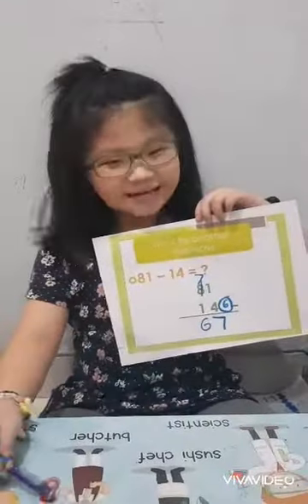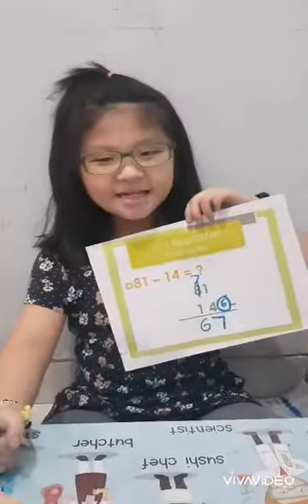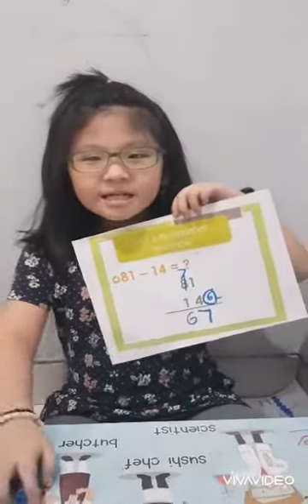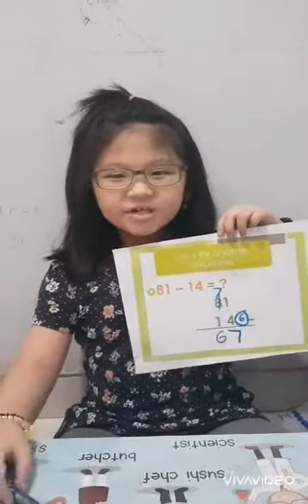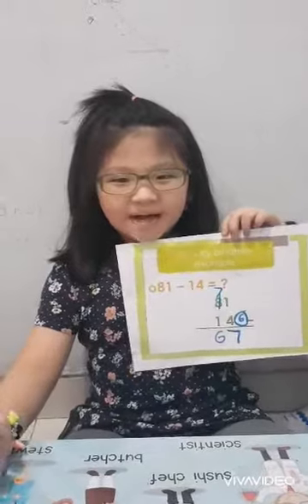Clarence teach about substraction using bestfriend in math